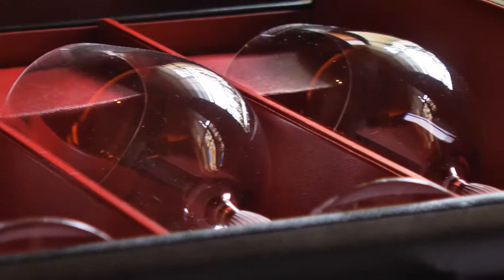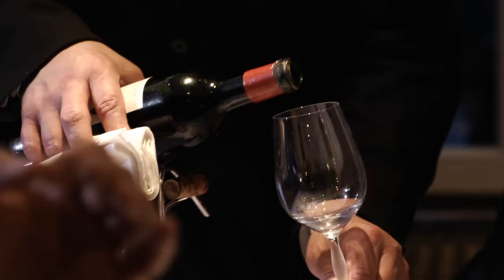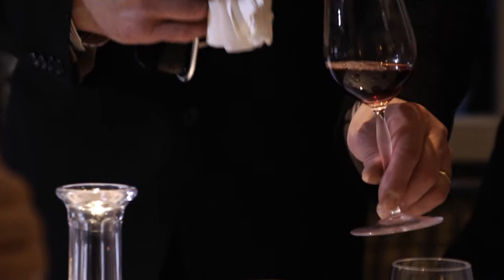JAMESSUCKLING.COM - Lalique James Suckling 100 Points Leather Briefcase by Salvatore Ferragamo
James Suckling, internationally acclaimed wine critic, comments: “You might find it strange that everywhere I travel, I take a small, black leather case full of crystal wine glasses. It isn’t much larger than your average briefcase, but it always holds my four LALIQUE James Suckling 100 Points Universal glasses. Over my four-decade career as a wine critic, I have tasted some 160,000 wines. And so I always feel I need to have my same wine glasses and briefcase to hand wherever I am in the world. Think of them like a concert violinist’s Stradivarius or a professional tennis player’s prized racquet - they are the tools of my trade, but more importantly they enhance any wine-drinking experience, whether tasting or just drinking as a wine lover.”

Thanks to James Suckling’s experience over the last four decades, in 2013 he created for Lalique a unique glassware collection with seven glasses and two decanters, entitled LALIQUE 100 POINTS by JAMES SUCKLING. And this year, the esteemed French crystal maker and James Suckling take the concept to a new level with the creation of a limited production leather briefcase by the prestigious fashion House of Salvatore Ferragamo.

With functionality and beauty always in mind, the unique leather briefcase, which is handmade in Ferragamo’s workshops in Florence, holds four LALIQUE 100 POINTS universal glasses.

In addition to this Red inside edition, it exists a special Black edition, limited to 100 pieces, includes two black stemmed 100 POINTS universal glasses in special edition and two different 100 points rated wines chosen from the famous First Growths of Bordeaux including Château Latour (2000), Château Haut-Brion (2005), Château Mouton Rothschild (2010), Château Lafite Rothschild (2005) and Château Margaux (2005).

Take the wine glasses or your favorite bottles to any destination with this very special case. It also doubles as a briefcase or overnight travel bag. Intended for the true discerning wine lover or collector, this exceptional briefcase celebrates the love and passion for fine wine.